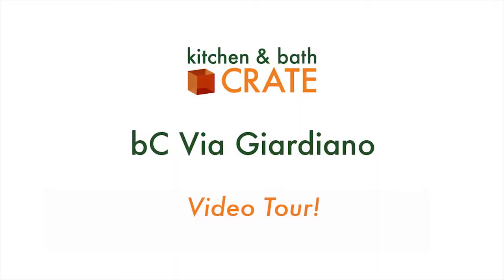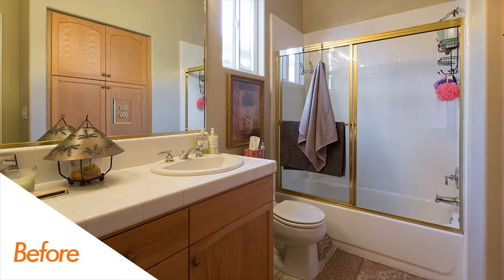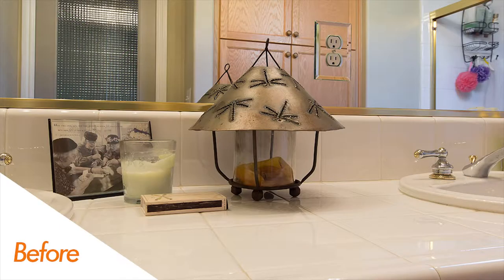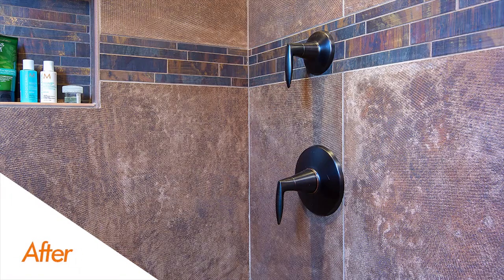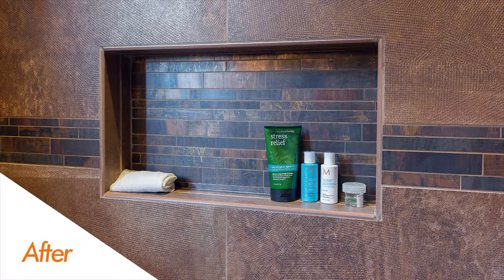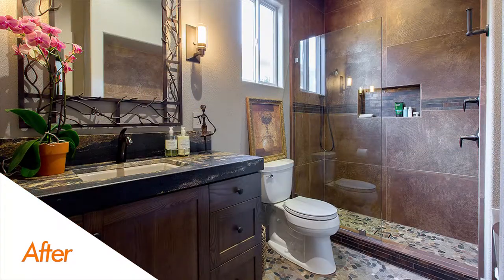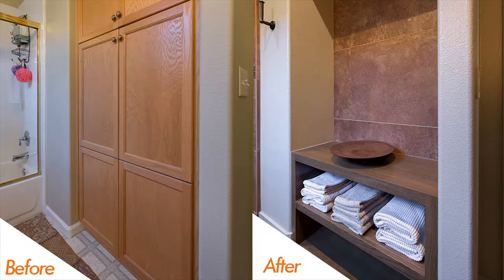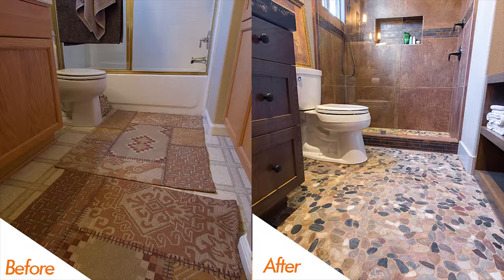Bathroom Renovation Tour on Via Giardiano, Modesto,California | bath CRATE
In this Bathroom Renovation Tour of bathCRATE Via Giardiano, the word of the day is custom. Check out their custom vanity, custom countertop, custom shower, and custom shelving unit. It's a complete transformation of their old, tired bathroom! Plus, bloopers!